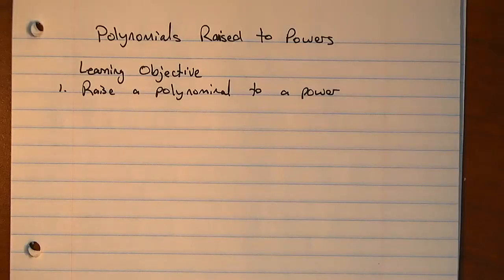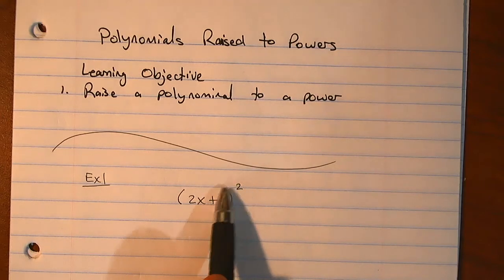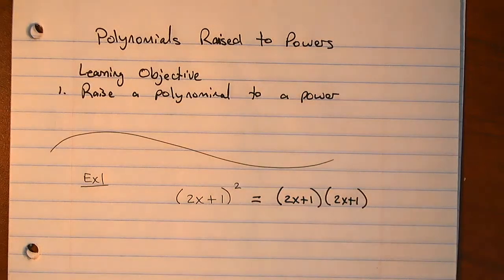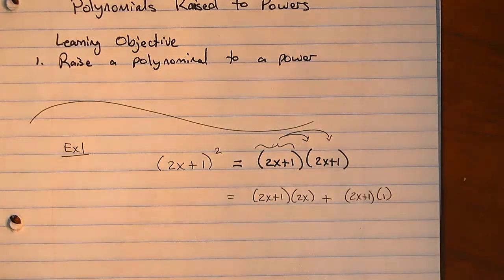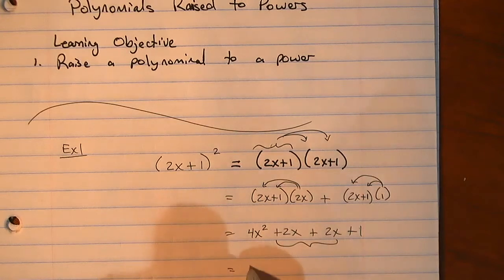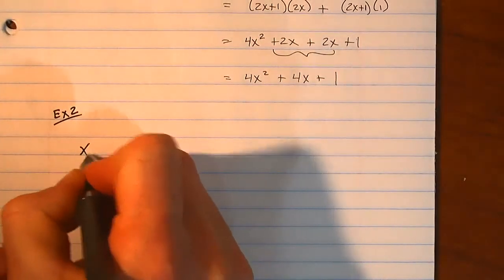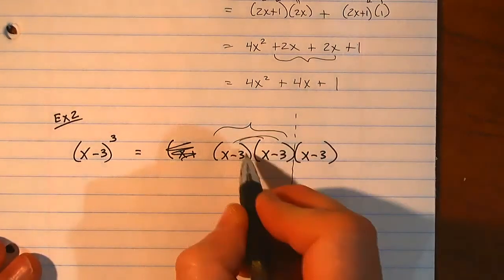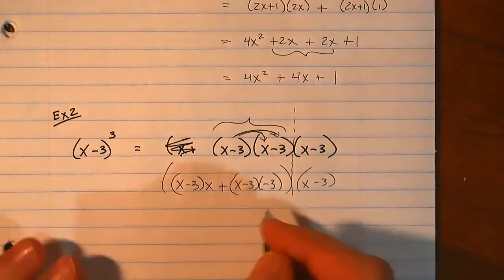Polynomials Raised to Powers